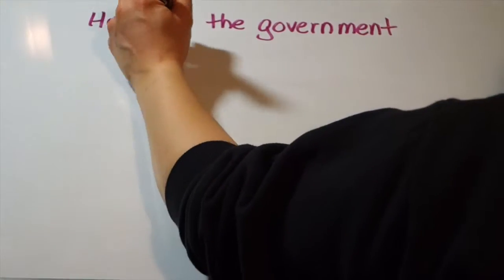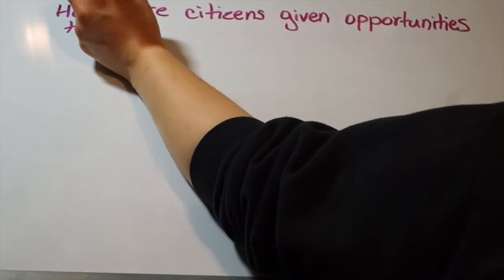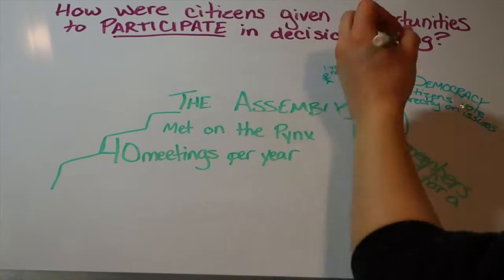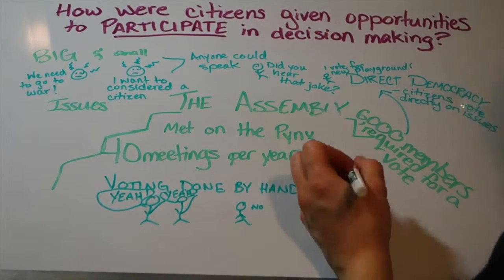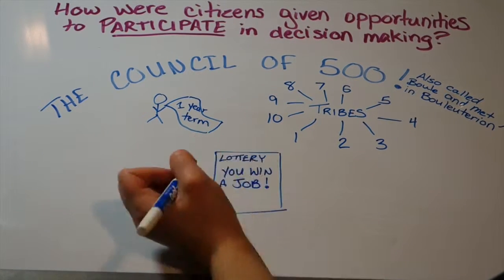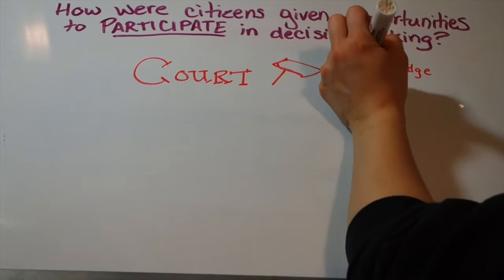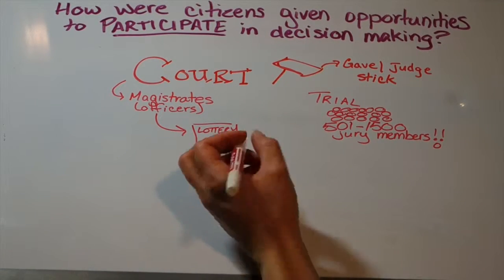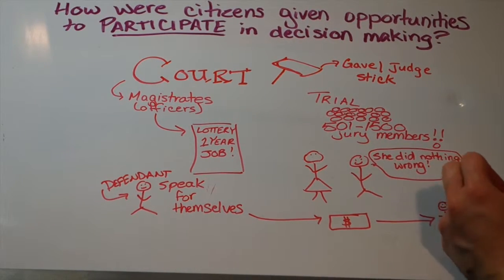AthensStructure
How Ancient Athen's government was structured. Part of Social Studies Grade 6.